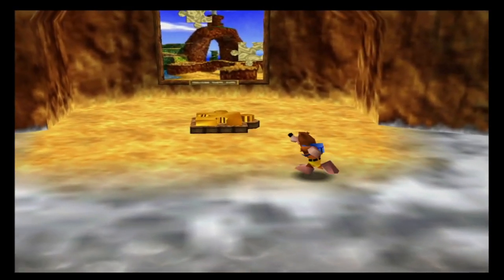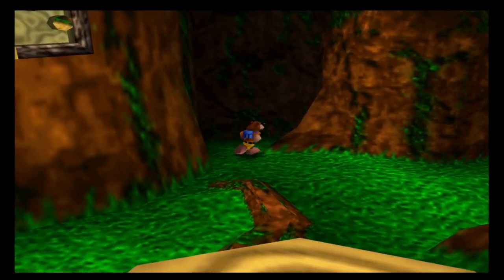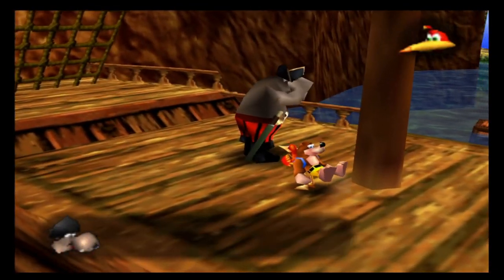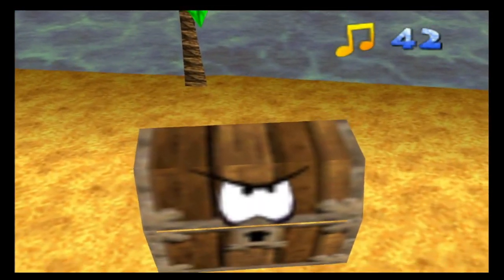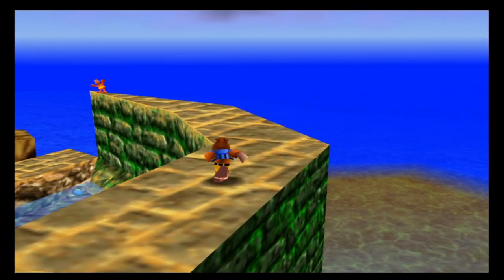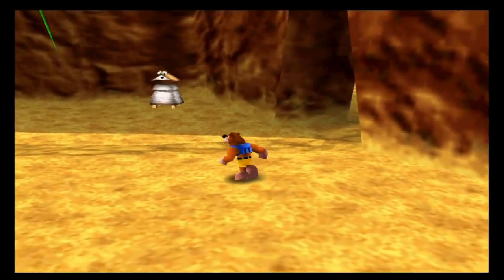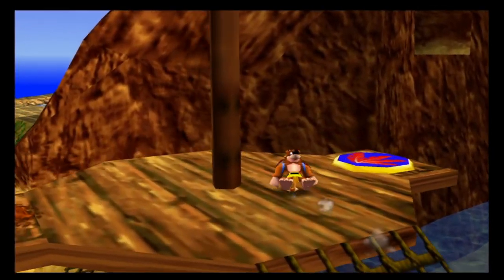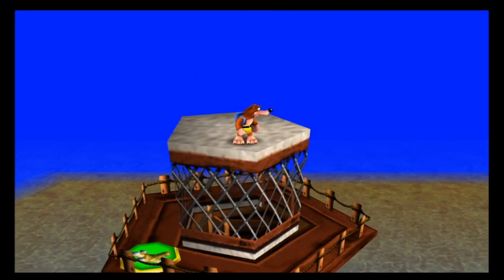There be lots of treasure in this here cove! - Banjo Kazooie - Part 2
Welcome to part 2 of my lets play through Banjo Kazooie!